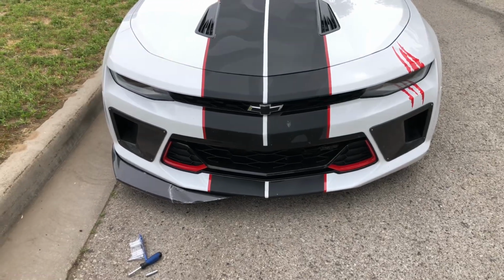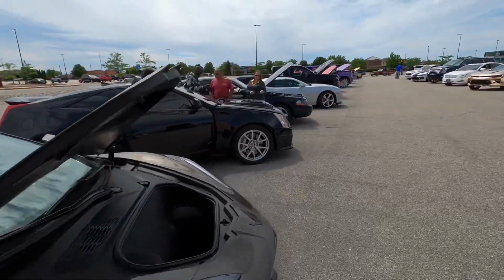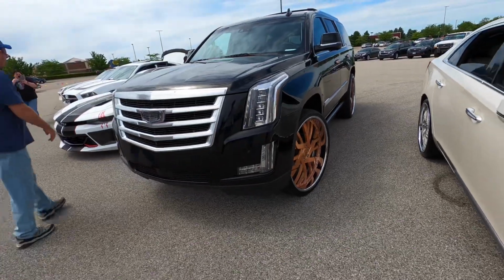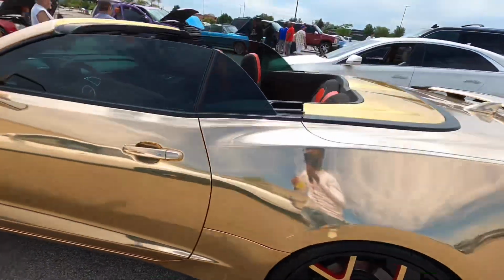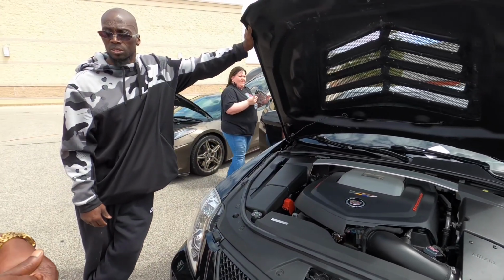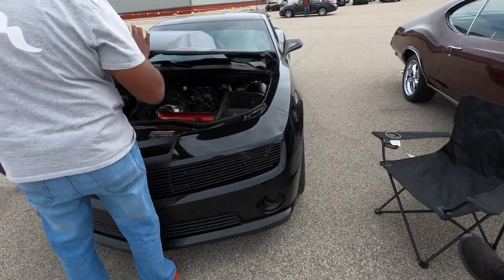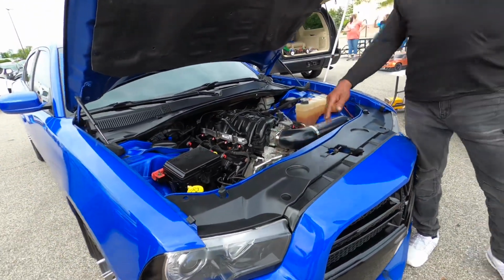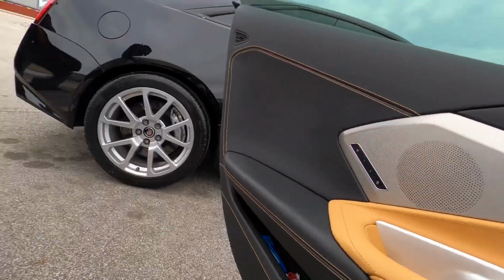Camaro 2ss Damaged / Car meet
Thank you to all that’s supporting me and showing love we almost to 500 subscribers we going crazy! Im dropping as much as possible and I’m not stopping!